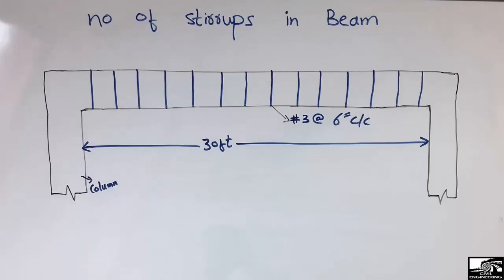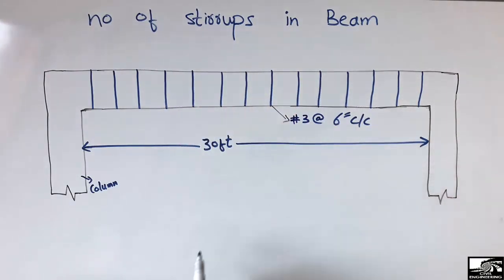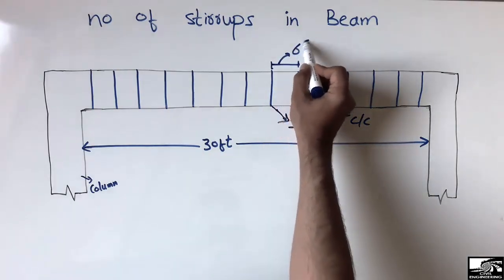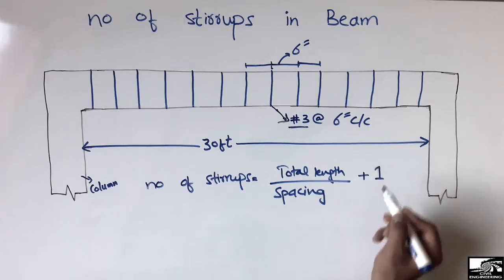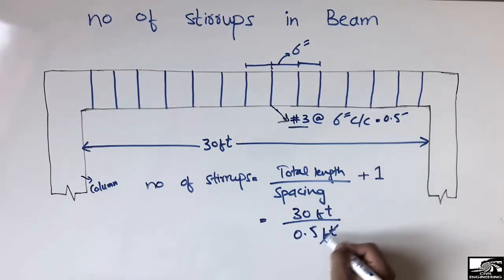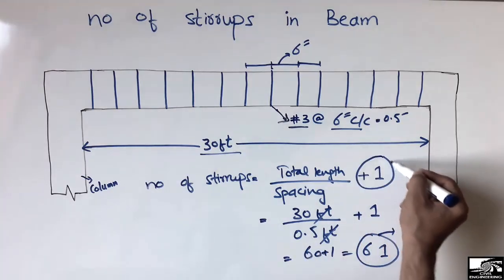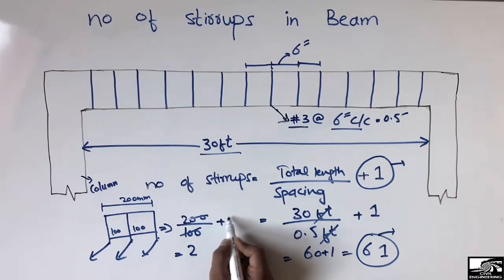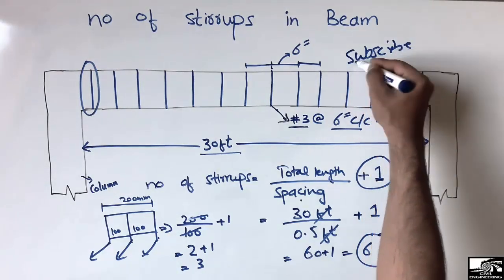How to find Number of Stirrups in Beam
This video shows how to find the number of stirrups in beam. In this video one example of beam has been taken to show how stirrups number are calculated. There is a simple formula used to calculate number of stirrups.